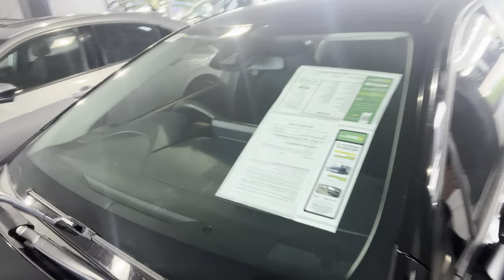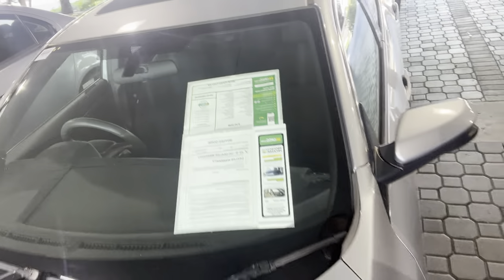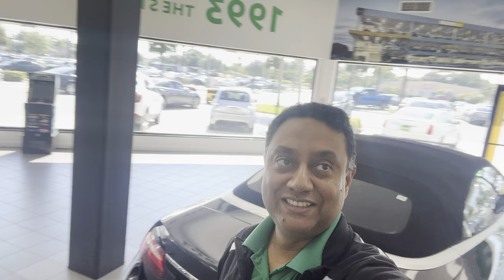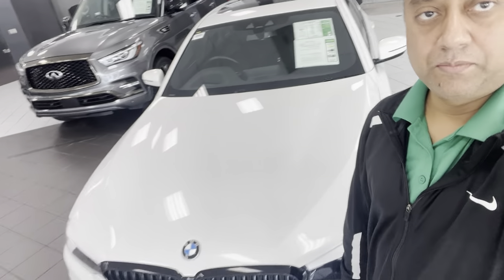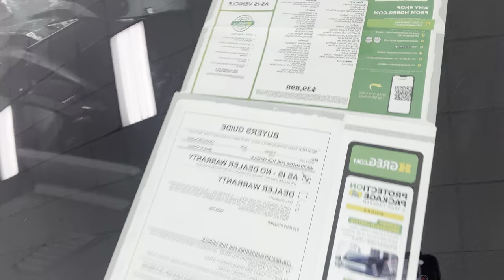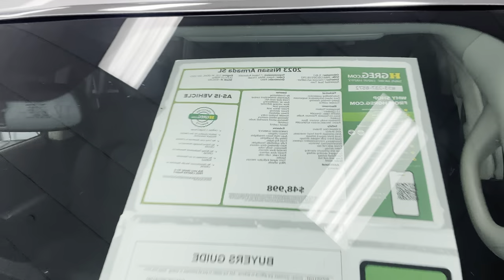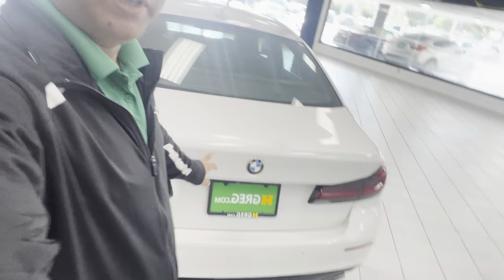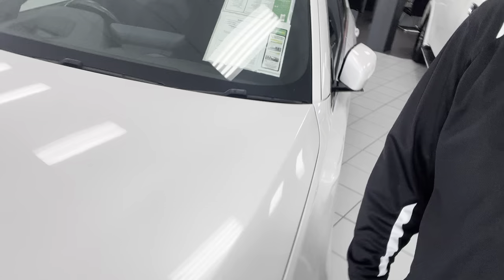🇺🇸Florida শোরুম থেকে ইউজ কার দেখাবো সাথেই থাকবেন সুন্দর সুন্দর গাড়ি I show used cars from Hgreg